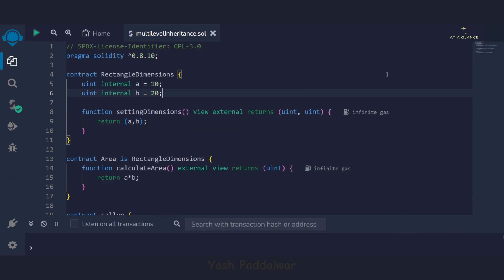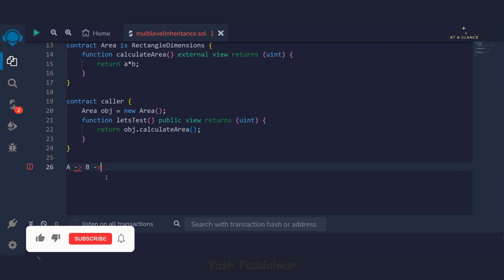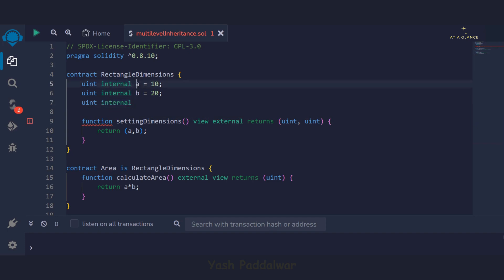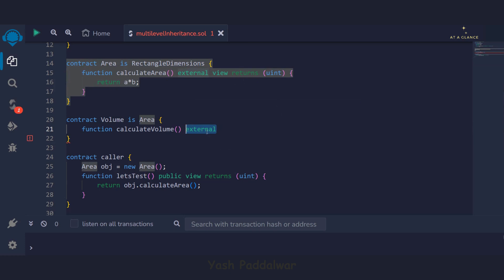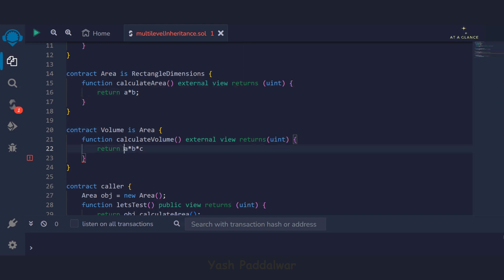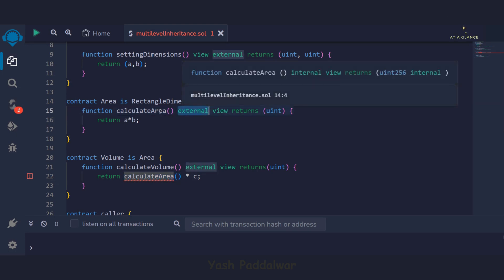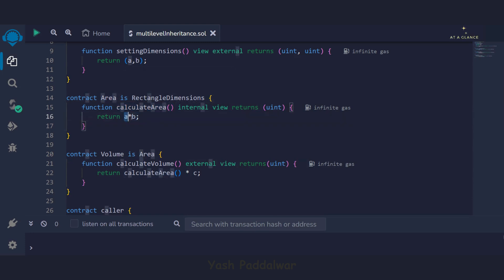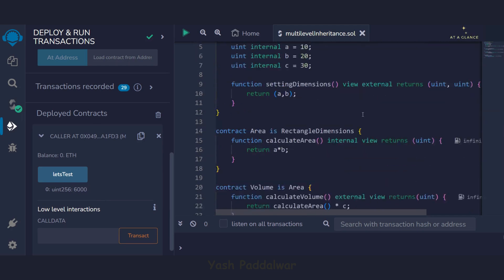Multilevel Inheritance in Solidity Programming Language | At A Glance! | Blockchain | Ethereum Code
🚀 Ready to take your Solidity skills to the next level? Join us in this expert-led tutorial where we guide you through the intricacies of implementing multilevel inheritance in a Solidity program from scratch. Whether you're a seasoned developer or a blockchain enthusiast, this video is your key to unlocking the potential of smart contract development.

🔗 In this meticulously crafted tutorial, we leave no stone unturned, covering every topic relevant to developing a robust multilevel inheritance structure in Solidity. Our approach is thorough, yet beginner-friendly, ensuring that learners of all levels can follow along. We've chosen a compelling example to illustrate the concepts, making it easy for viewers to grasp the complexities of multilevel inheritance.

💡 The tutorial is not just theoretical – we provide a hands-on experience using Remix IDE. Learn how to write, deploy, and interact with your smart contracts in a real-world development environment. From setting up your project to debugging, this tutorial is a comprehensive guide to mastering multilevel inheritance in Solidity.

🎓 This video holds particular significance for students and professionals alike, as the program demonstrated is a frequently asked question in previous year papers, often carrying substantial marks. Gain a competitive edge by mastering this crucial topic that seamlessly combines theoretical knowledge with practical coding expertise.

🌐 Don't miss out on this opportunity to enhance your Solidity skills and build a strong foundation in blockchain development.

🔧 Topics Covered:

Multilevel Inheritance in Solidity
Practical Implementation
Remix IDE Walkthrough
Debugging Techniques
Frequently Asked Question in Exams